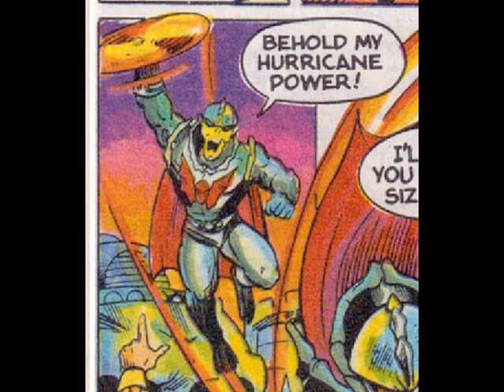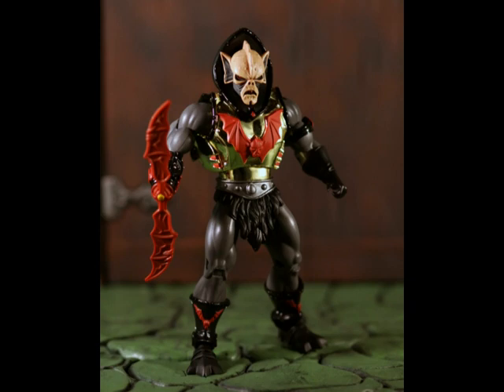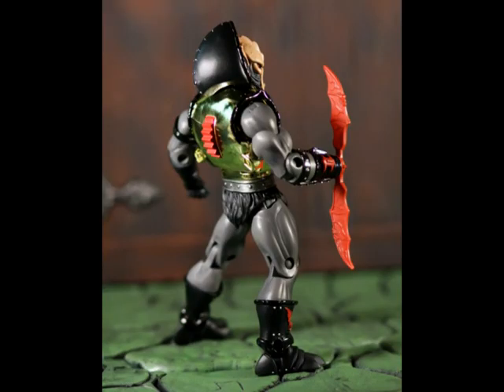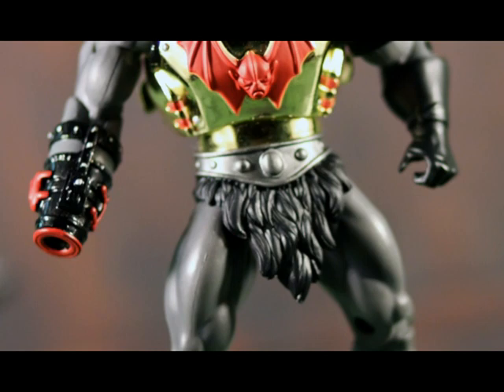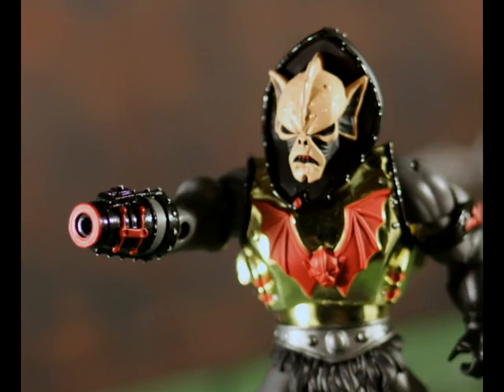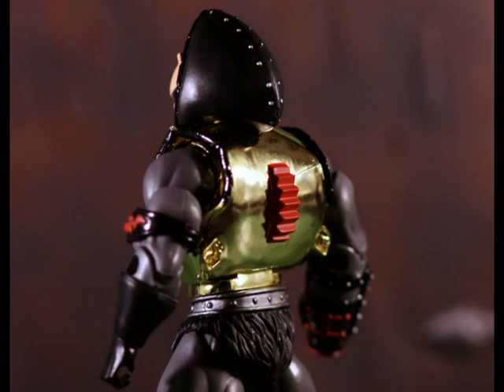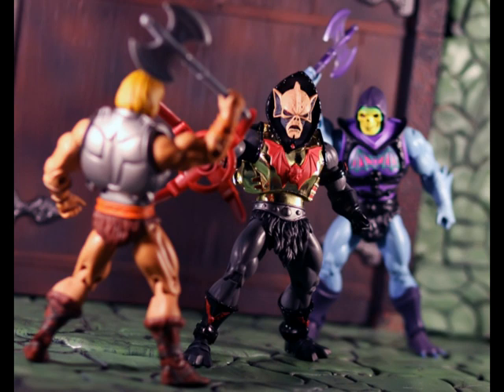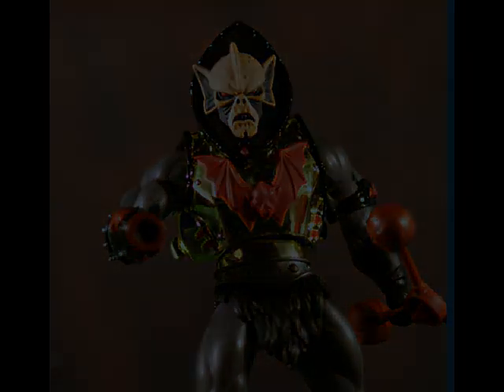Hurricane Hordak MOTUCFigures.com Video Spotlight MOTU Classics Review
Hello all! Welcome to the Motucfigures.com video spotlights! I'm James "Sallah" Sawyer. Join me and my son Blaze as we take a look at each figure in the Masters of the Universe Classics line! We discuss what we like (and very rarely don't like) about each figure. We also give our thoughts on the bios- what works... and what doesn't work. Enjoy! And be sure to check out for more cool content! -James